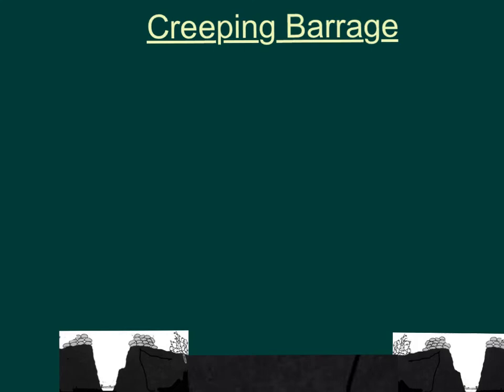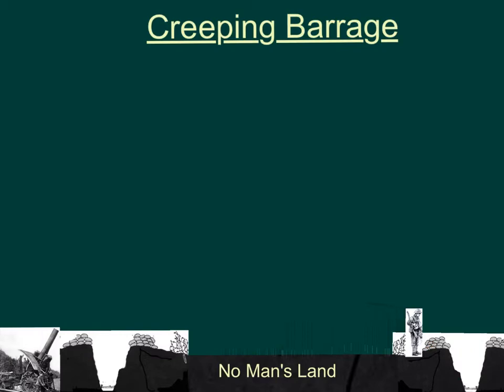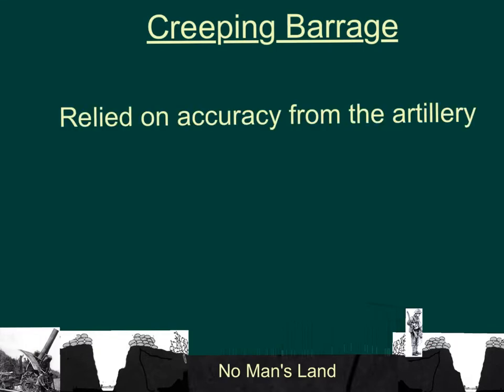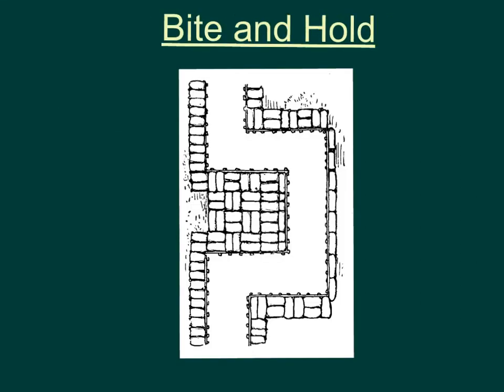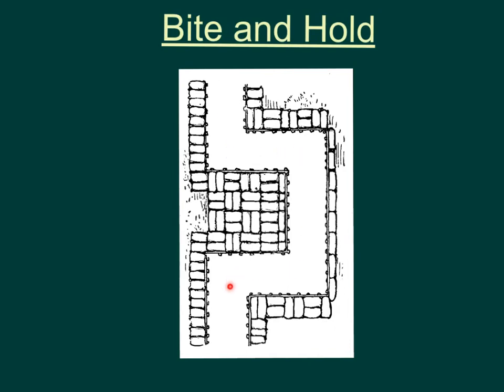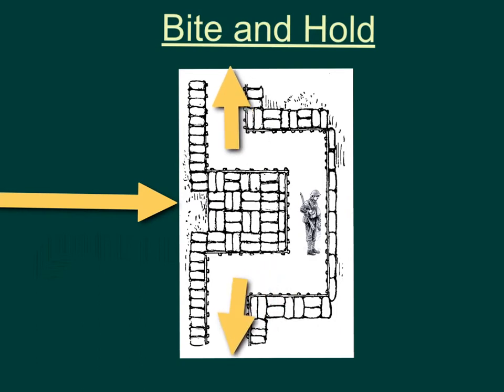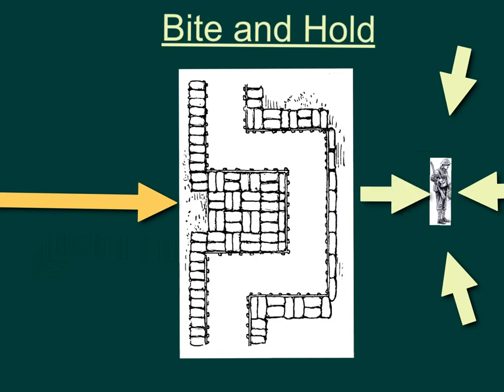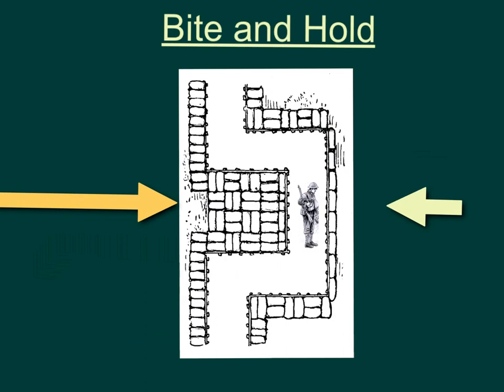Trench Tactics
A short guide to the 'creeping barrage' and 'bite and hold' using Explain Everything.